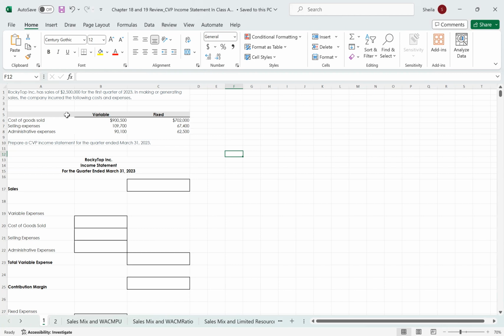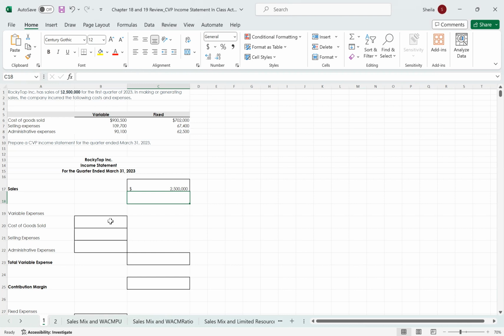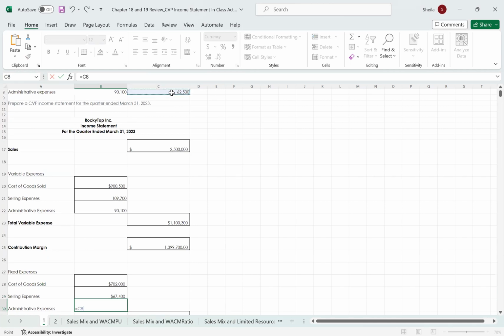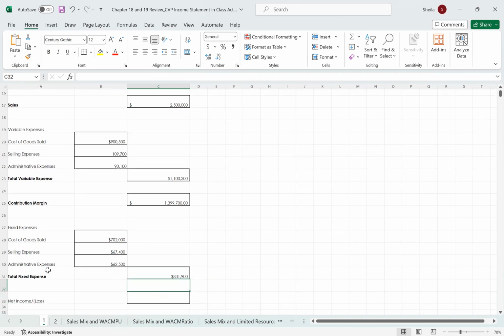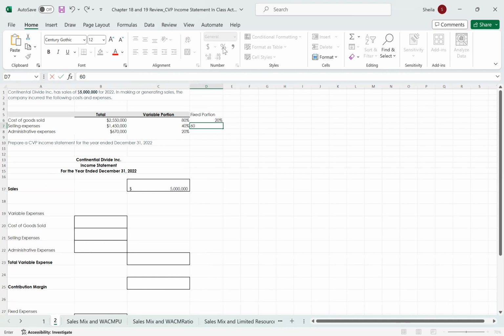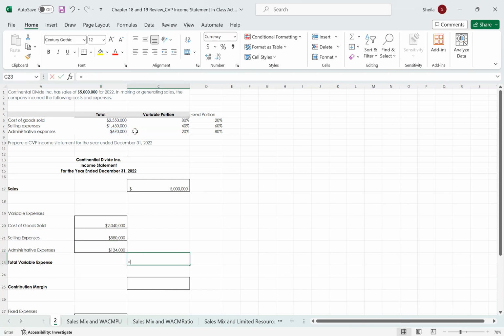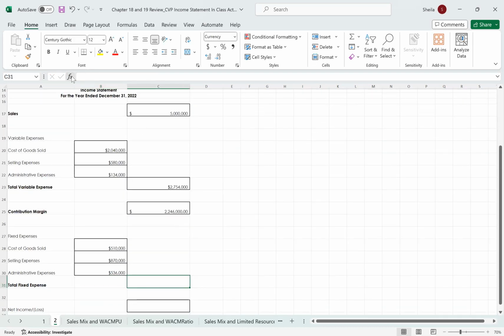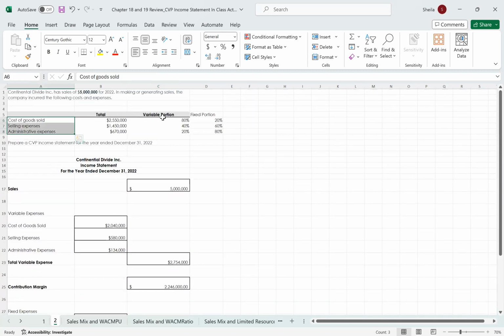Chapter 19 GAAP vs CVP Income Statements